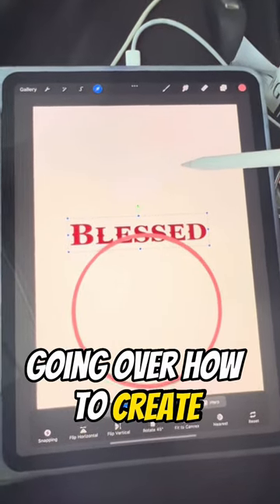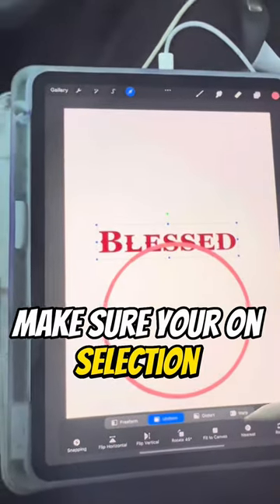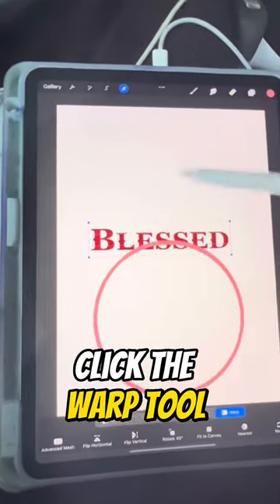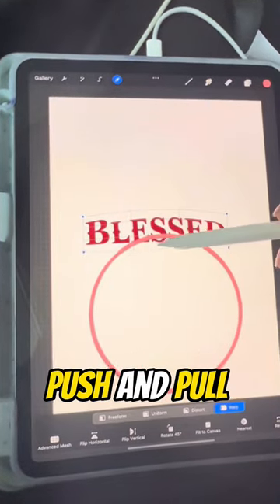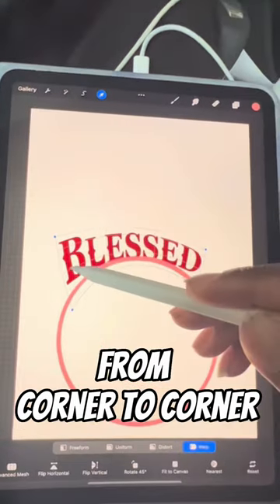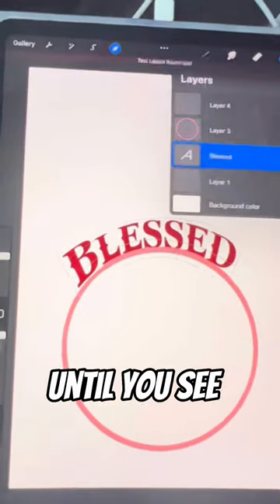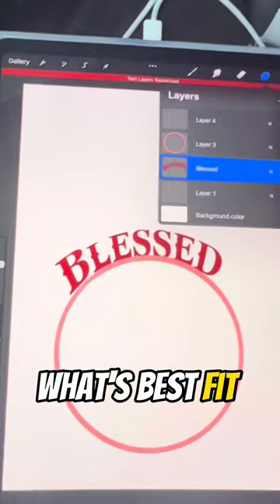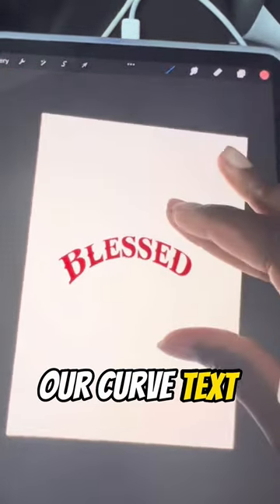How to curve text in procreate